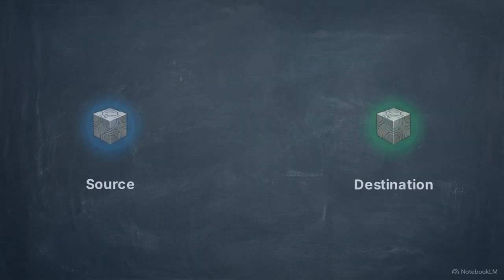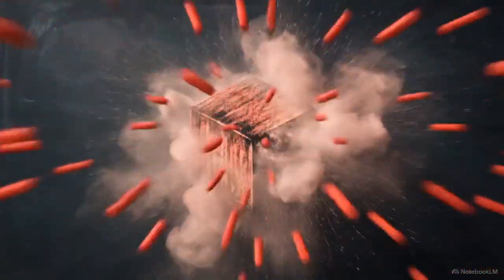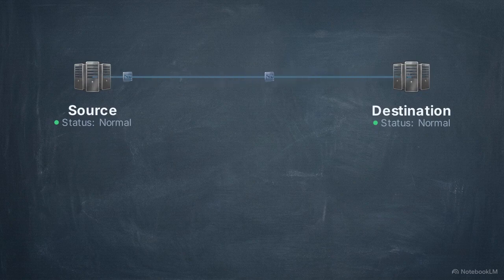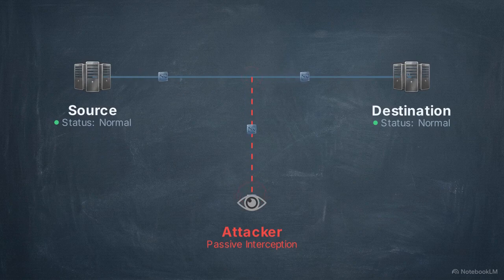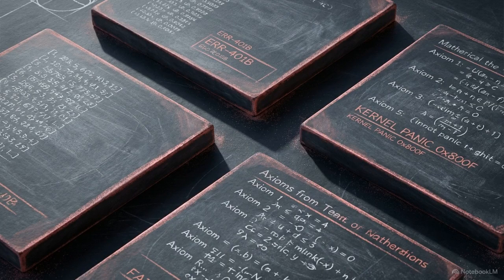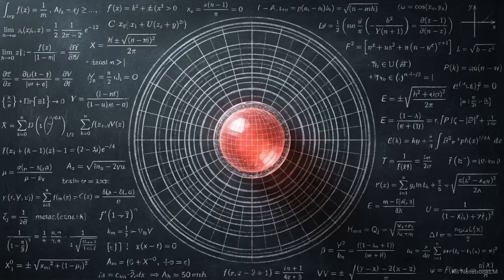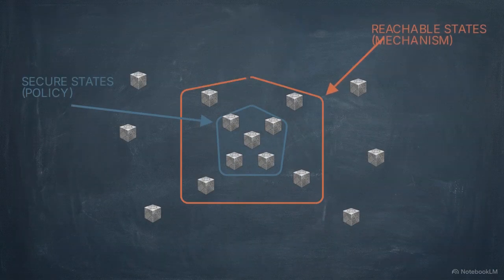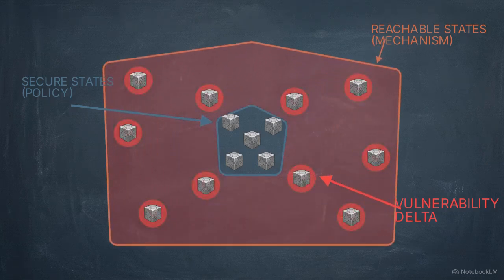Cloud Computing: Security I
Lecture 26: Cloud Computing: Security I